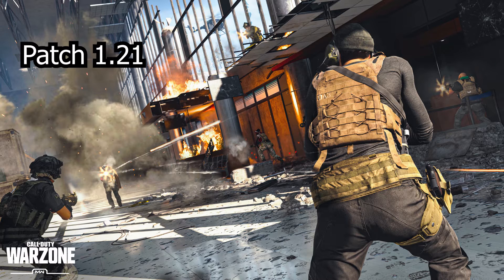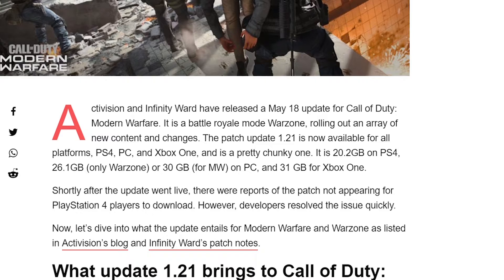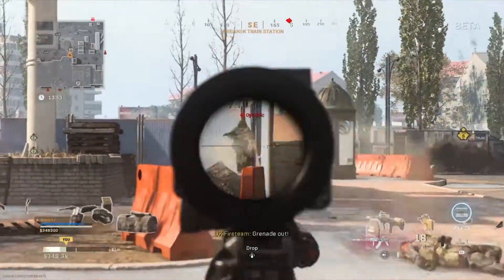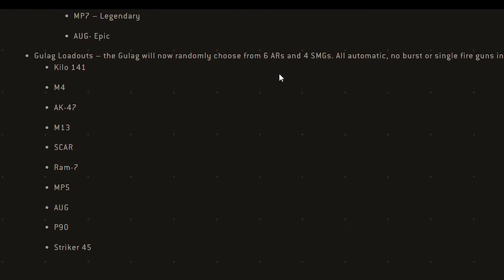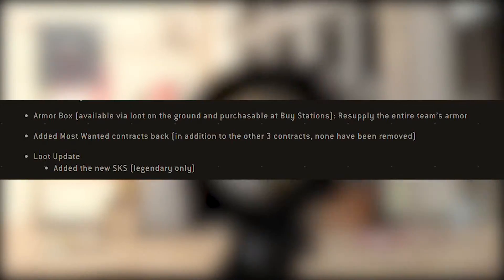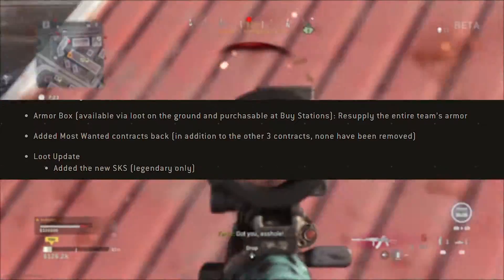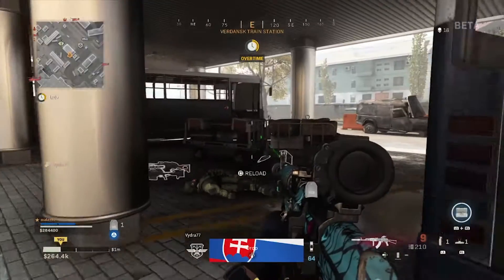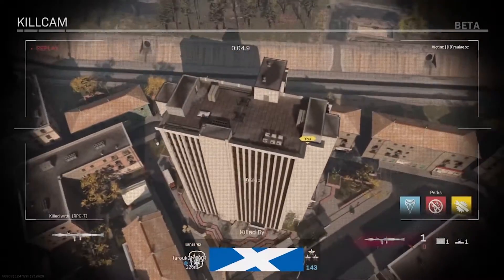All you need to know about call of duty patch 1.21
this is a  large update (size wise) but a lot of improvements, bug fixing and weapon balancing were done in this update.
also this update introduced a new in game item " the armor box".
blood money quads returned back in this update.
classic battle royale mode also was reintroduced but still not active for know